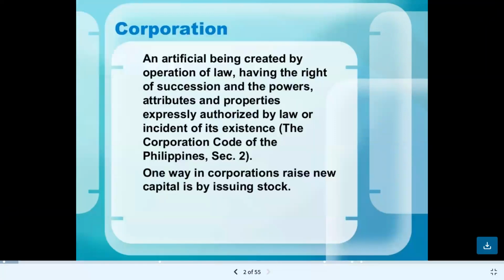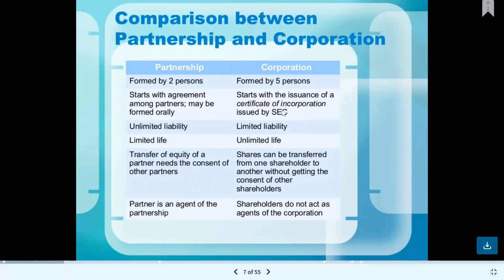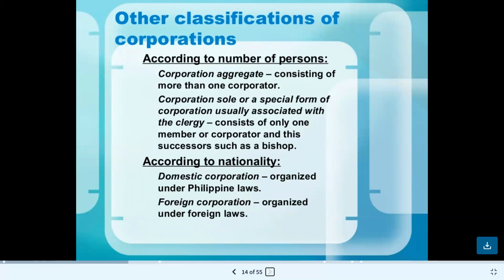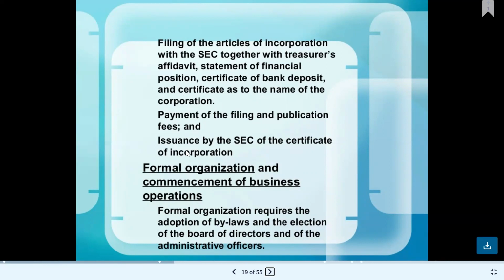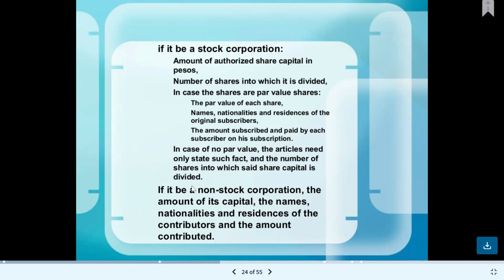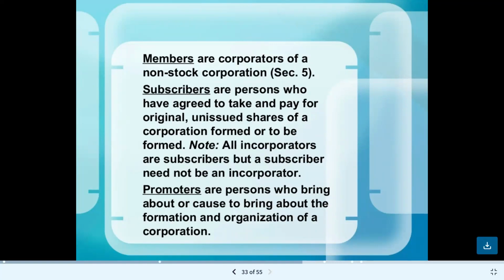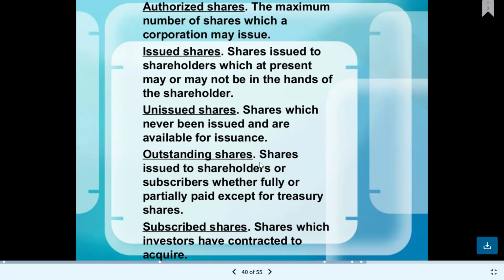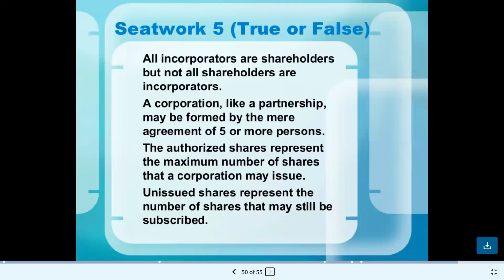Corporation Accounting Discussion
The basics of Corporation Accounting. Its formation and requirements.